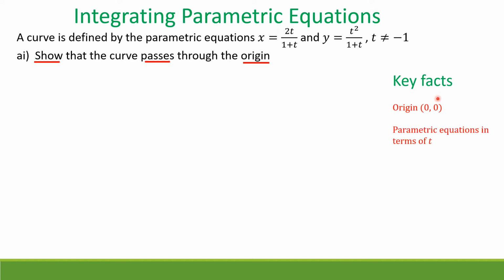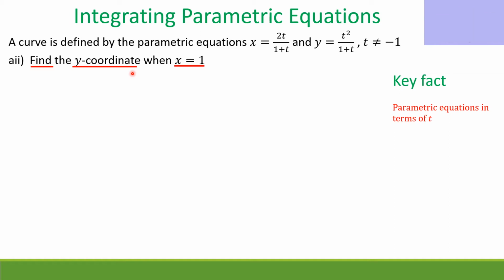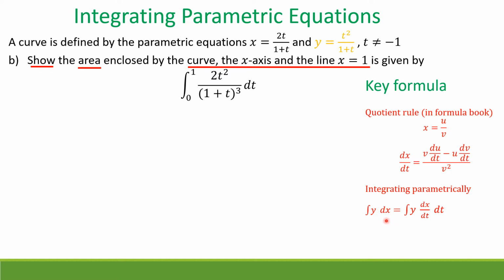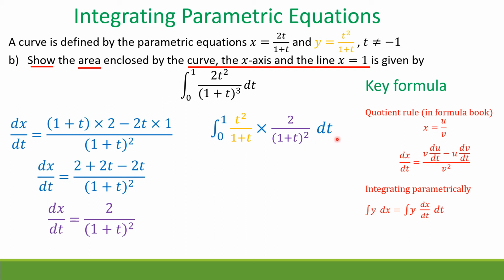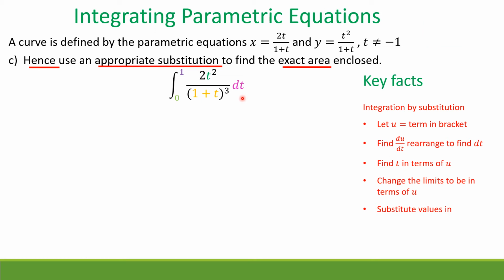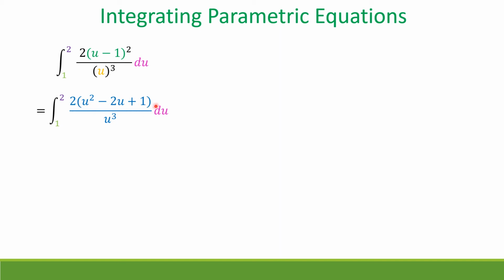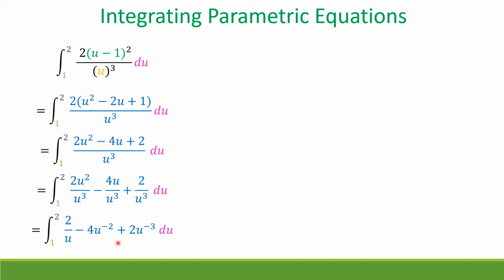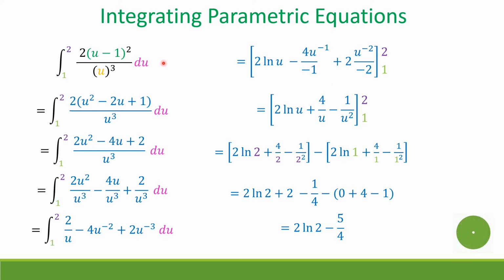A level A2 Maths Integrating parametric equations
This video will show you how to integrate parametric equations.